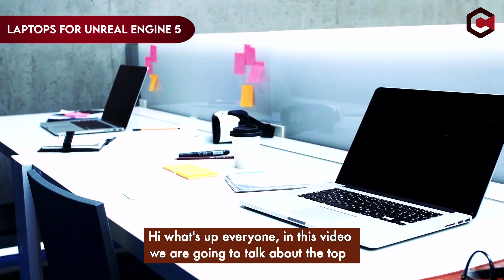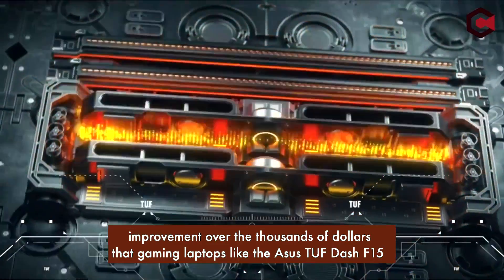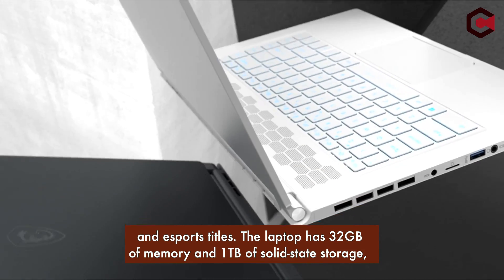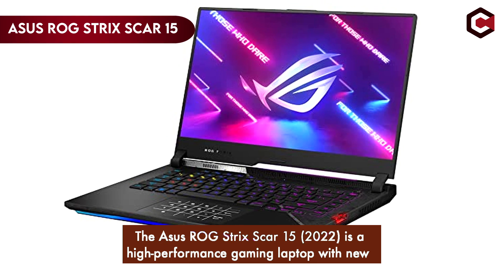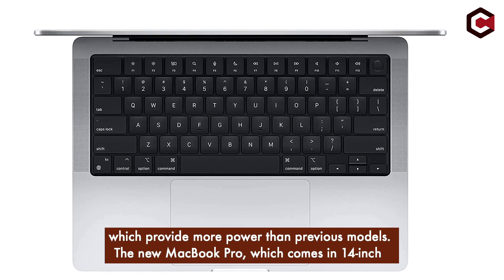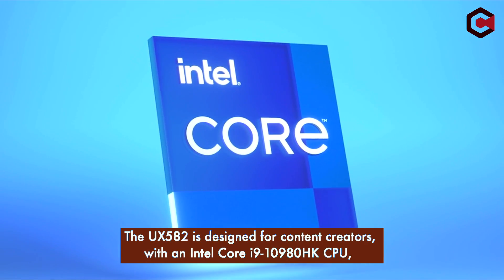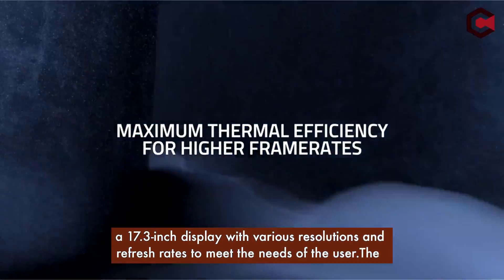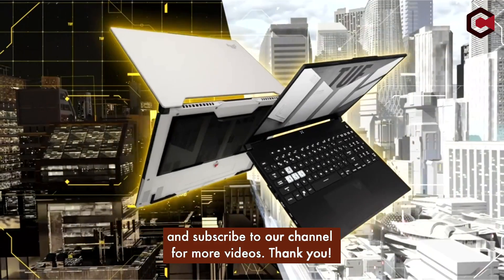Top 6 Best Laptops For Unreal Engine 5 In ! ✅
Let's talk about the  Best Laptops For Unreal Engine 5 In 2026. I have made a list of Best Laptops For Unreal Engine 5 which will help you decide which one to choose.

Introduction 0:13

6: ASUS TUF Dash 15 1:01
5: MSI Stealth 15M 2:17
4: ASUS ROG Strix Scar 15 3:46
3: Apple 2026 MacBook Pro Laptop M2 4:55
2: ASUS ZenBook Pro Duo 15 OLED UX582 6:02
1: Razer Blade 17 7:14

In this video, we will be discussing the Best Laptops for Unreal Engine 5 in 2026. Unreal Engine 5 is a powerful software tool that requires a lot of processing power, RAM, and storage to run smoothly. Choosing the right laptop for Unreal Engine 5 can be a daunting task, but we are here to help.We have researched  several laptops to bring you the best options for running Unreal Engine 5. Our top picks include laptops from popular brands such as Dell, HP, and ASUS, all of which are equipped with high-end specs that can handle the demands of Unreal Engine 5.